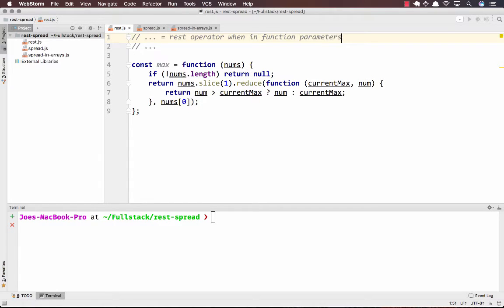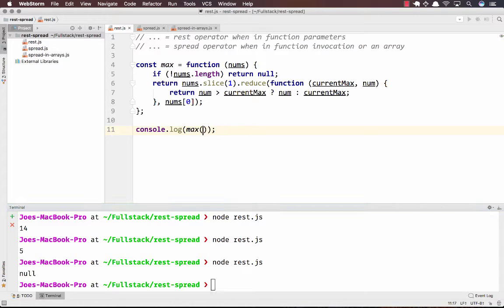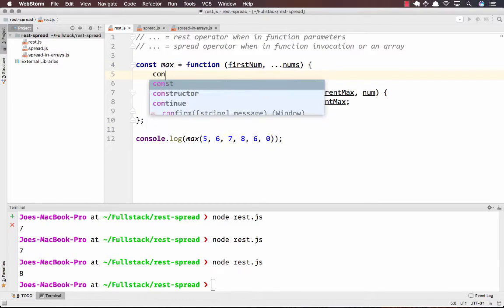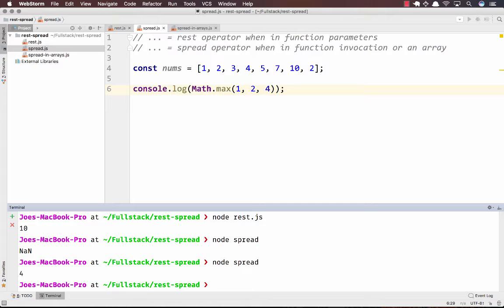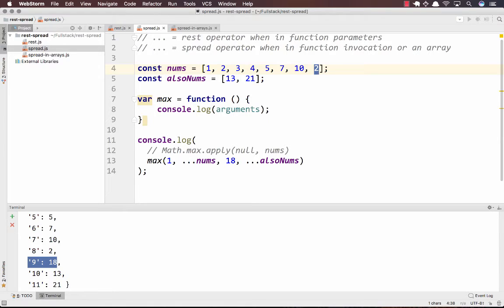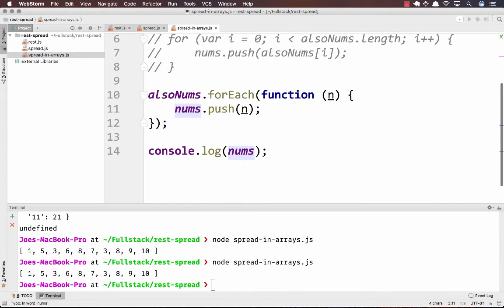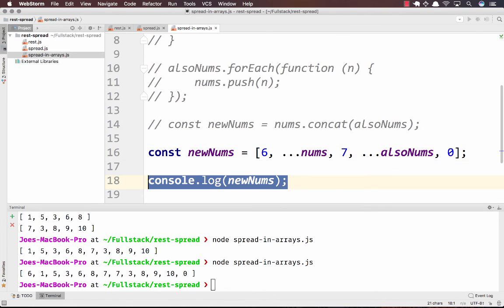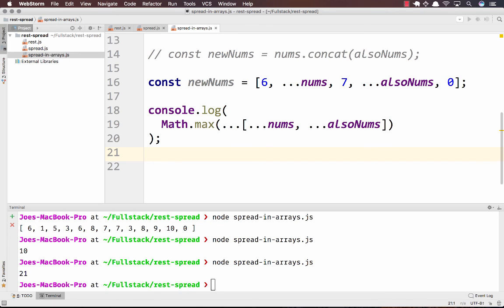ES6 Overview | Rest and Spread